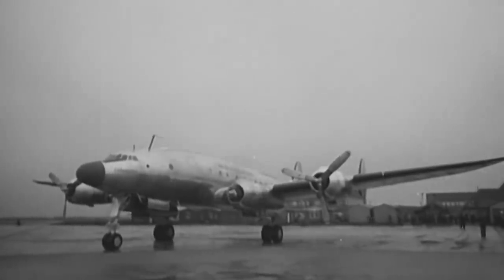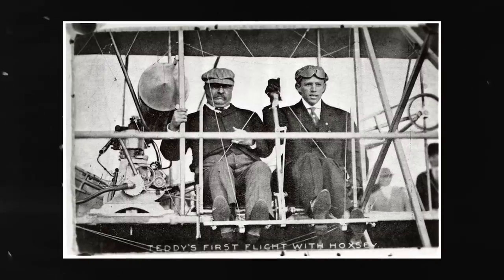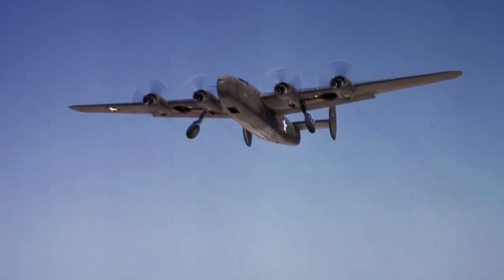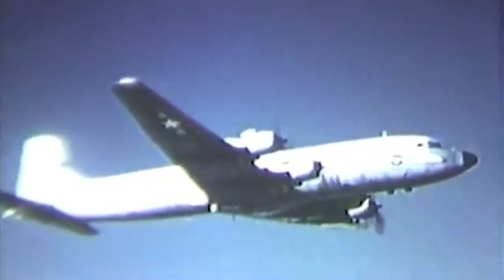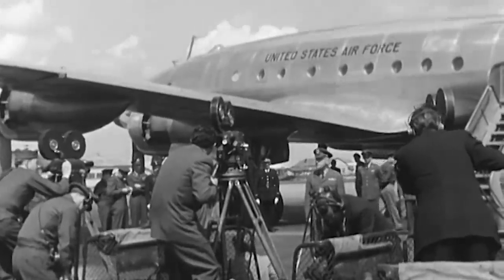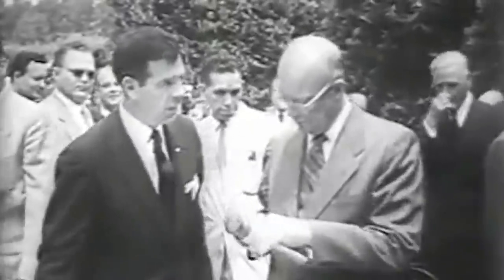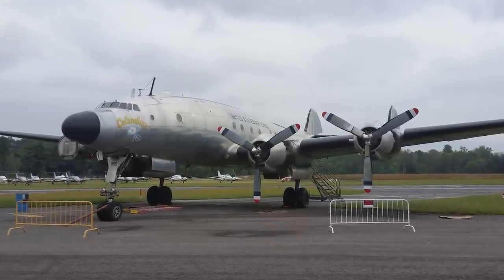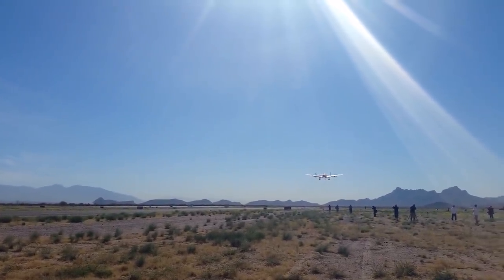The Incident that Created the First Air Force One - Lockheed's VC-121A-LO Constellation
In 1953, U.S. President Eisenhower was being transported on the Columbine II, a Lockheed VC-121A-LO Constellation with the call signal Air Force 8610, when an Eastern Airlines commercial flight with the same flight number crossed its path and set off confusion between the pilots and the ground. During the chaos, the 8610 call sign was mixed up by controllers, and it became clear to all involved that the lack of distinction for the President’s aircraft could result in a terrible accident. The Secret Service convened once the plane had landed and decided to implement a special new call sign for the president’s plane. From then on, it would be known as Air Force One...